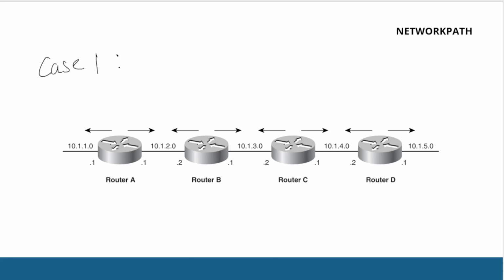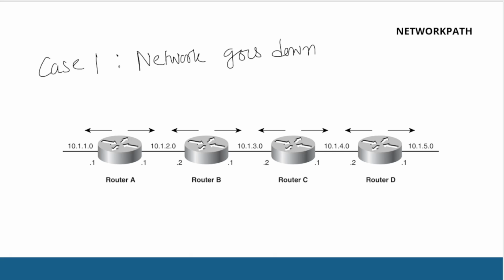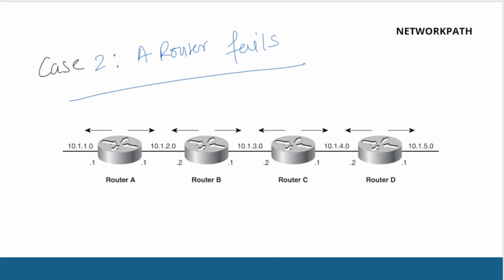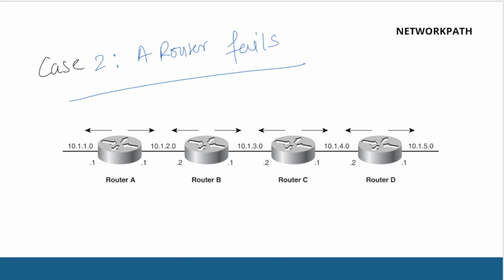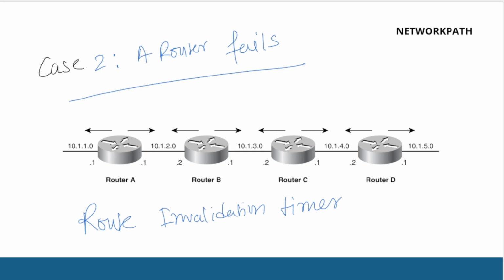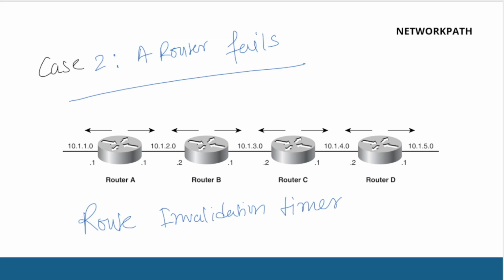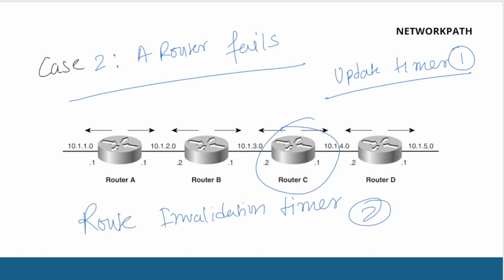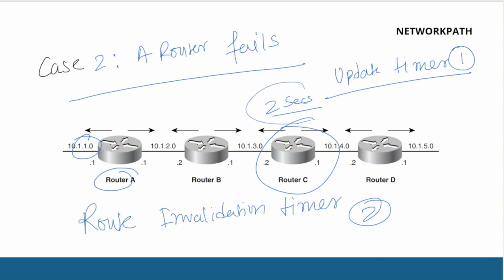Route Aging Timer | Dynamic Routing